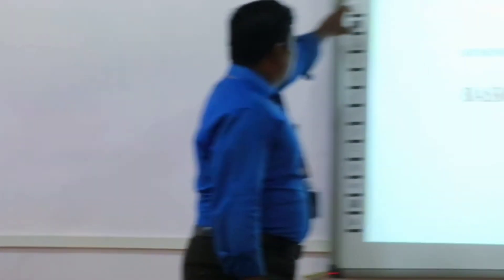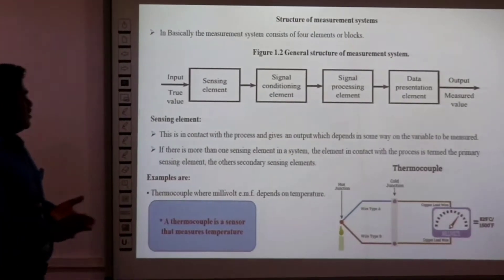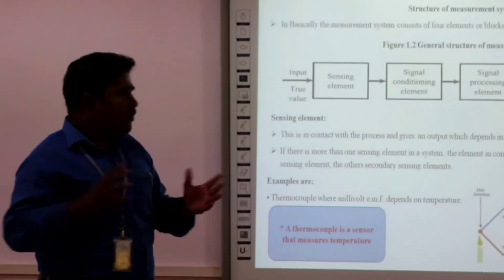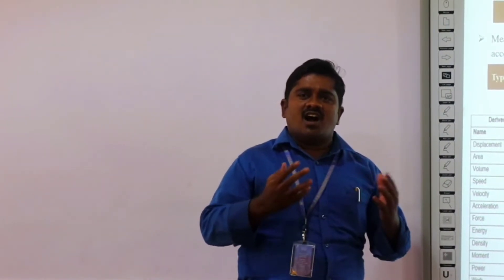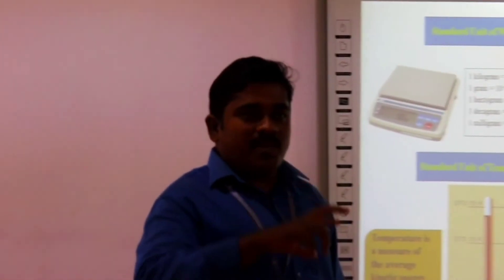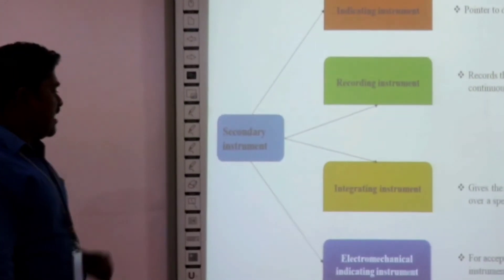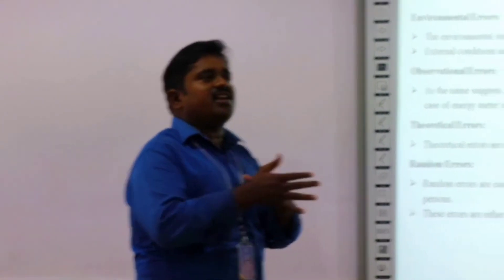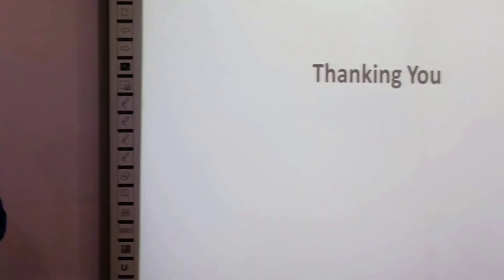Basic Concepts of Measurements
Dr.G.Karthikeyan,
Associate Professor,
Department of ECE,
P.S.R. Engineering College, Sivakasi.
Tamilnadu. India.